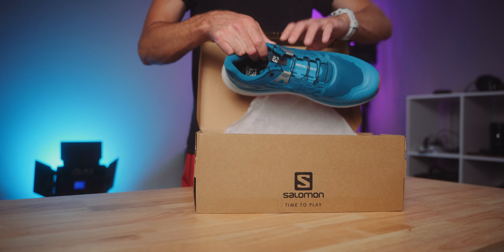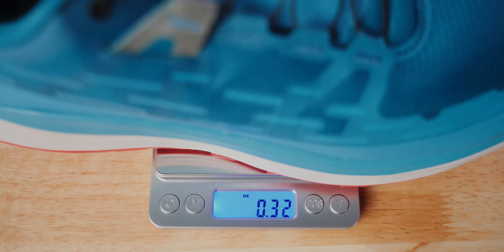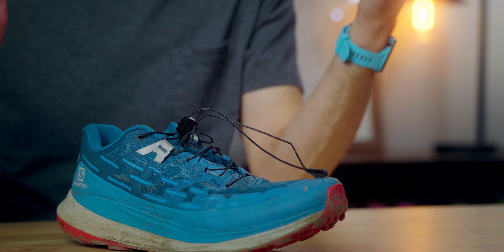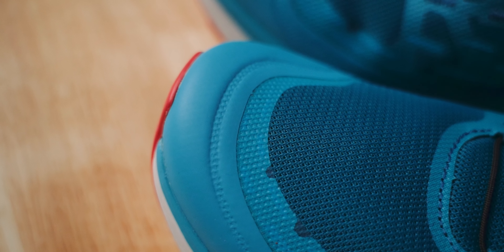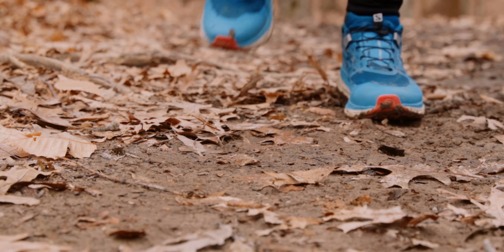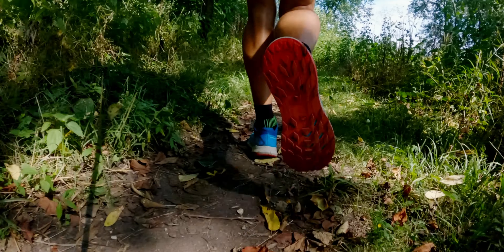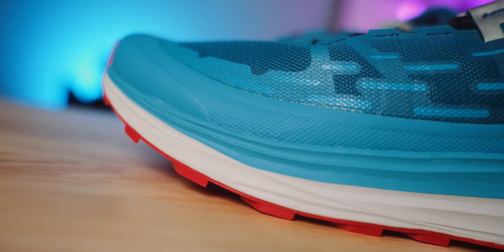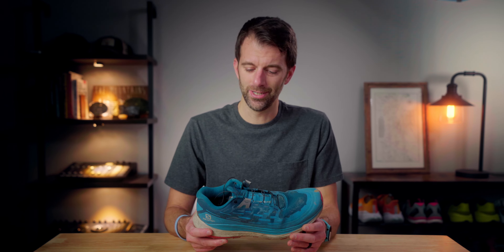SALOMON ULTRA GLIDE - Long Term Trail Running Shoe Review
Salomon's Ultra Glide is here and I've got the full review for you!  I've had this one for about 6 months and this is my long term review of this trail running shoe from Salomon, here we go!

Cameras:
* GoPro Hero 10

GPS Watches:
* Coros Vertix 2 GPS Watch
* Garmin Enduro GPS Watch

Running Gear:
* Naked Running Belt
* Favorite Running Headlamp
* Hyperice Vyper 2.0 Massage Roller

📫 IF YOU WANT TO SEND SOMETHING:
610 W. Navajo # 3888

Table of Contents:
00:00 - Intro
00:59 - Stats
02:10 - Feeling out of the Box
03:13 - Potential Problems
07:05 - What Changed?
08:42 - Price
09:10 - Final Thoughts

My channel is viewer-supported. Thank you!  I am a participant in the Amazon Services LLC Associates Program, an affiliate advertising program designed to provide a means for me to earn fees by linking to Amazon.com and affiliated sites.